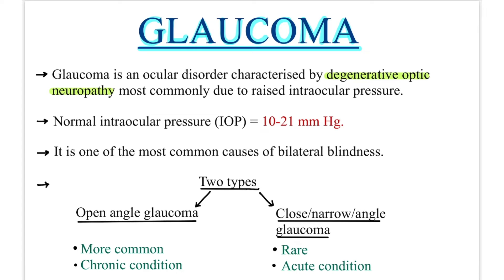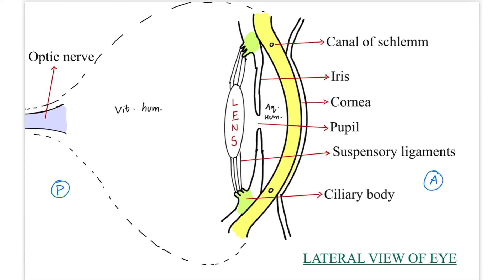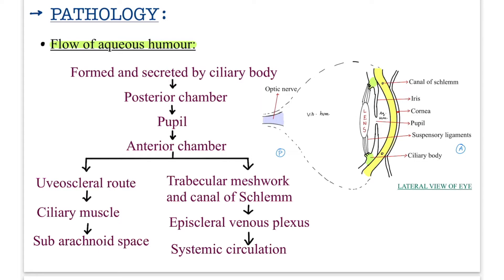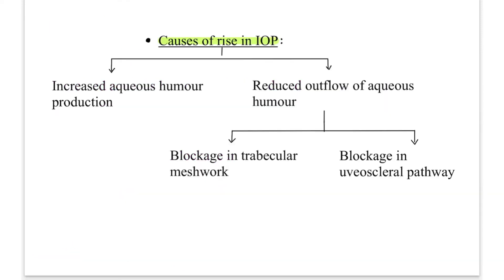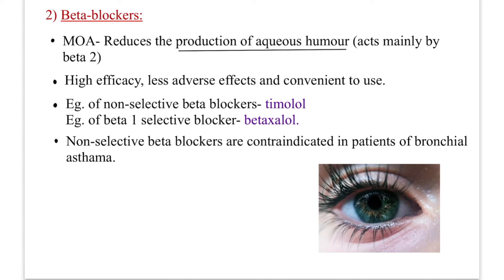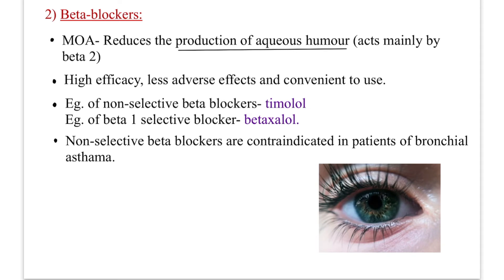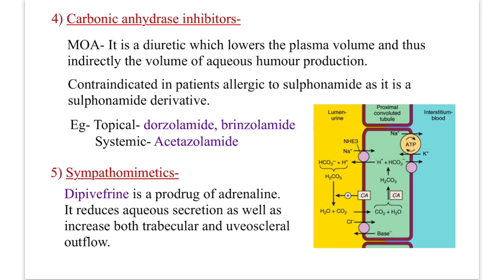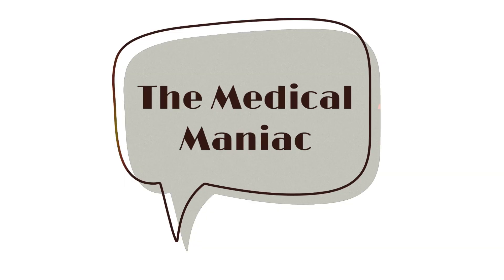Glaucoma | Pharmacology | by Palak Sanghai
This video is on the topic, glaucoma.

Topics covered-
1) Anatomy of lateral view of eye
2) Pathology of glaucoma
3) Flow of aqueous humour
4) Types of glaucoma
5) Drugs for open angle glaucoma
6) Drugs for closed angle glaucoma.

I hope you enjoy watching my videos. Any reviews or queries are highly appreciated.